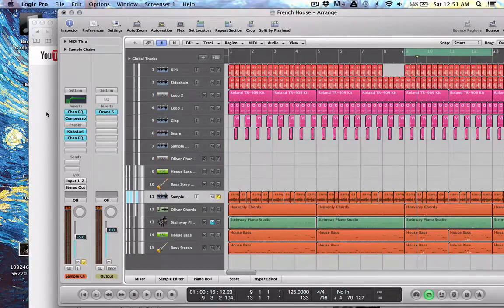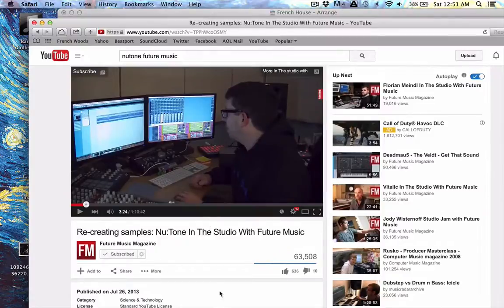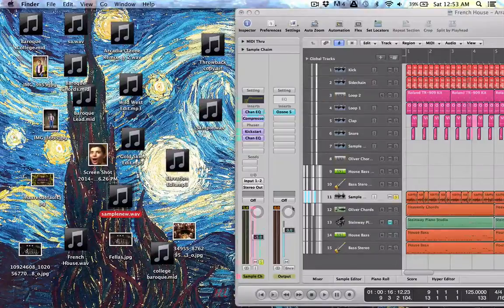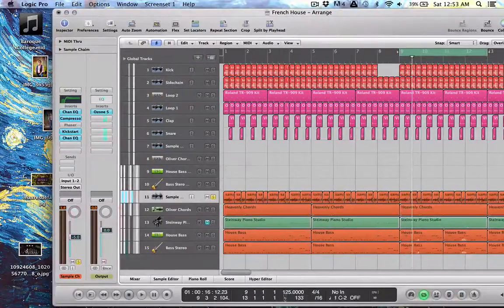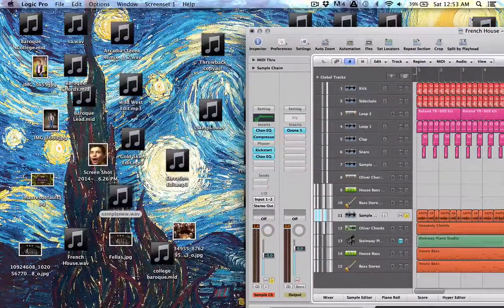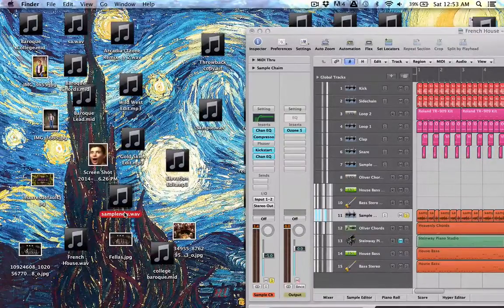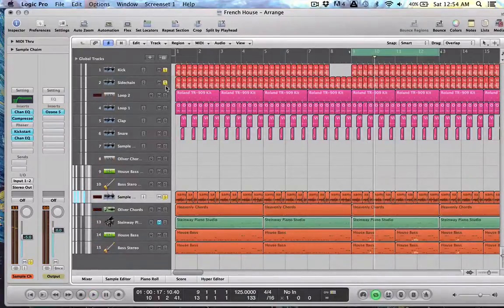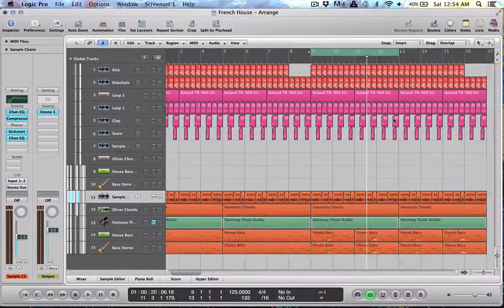A Good Tip For Sample Based Music (Tutorial)